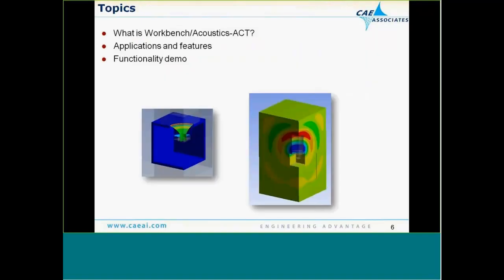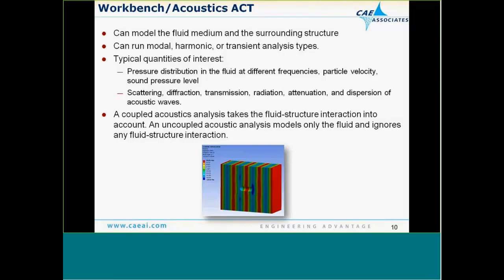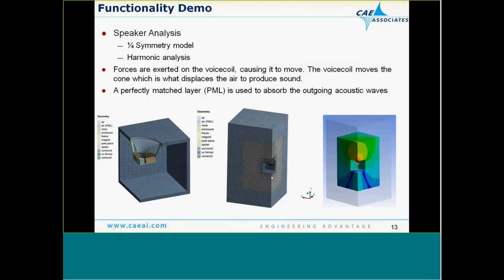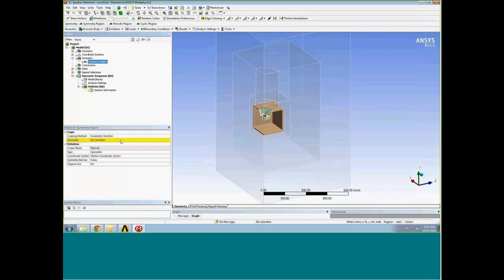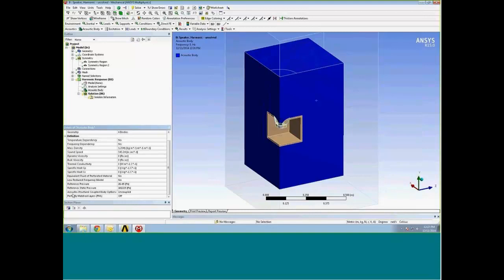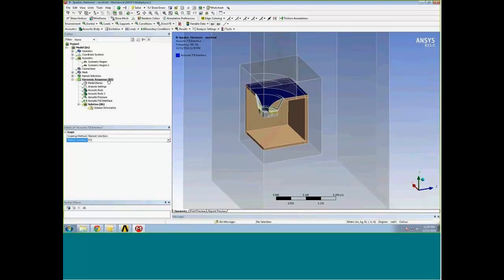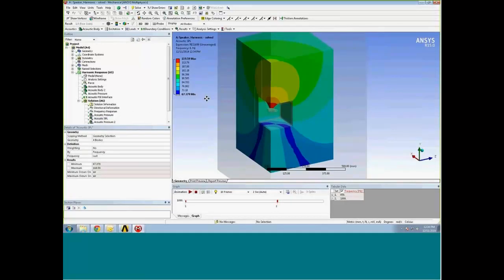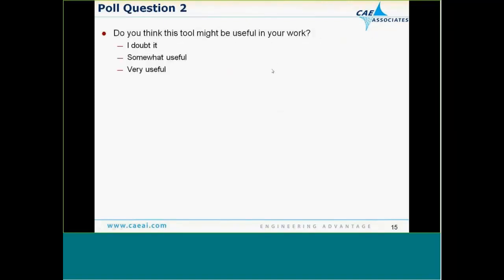Acoustics Modeling | ANSYS e-Learning | CAE Associates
How to use ANSYS Workbench to perform an acoustic-harmonic analysis.  More